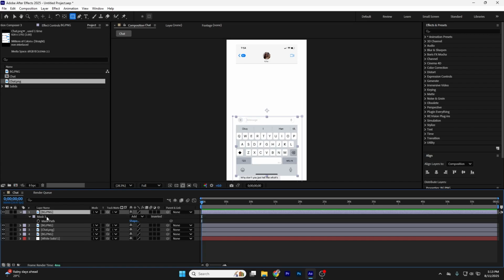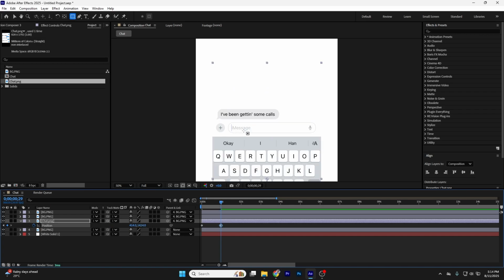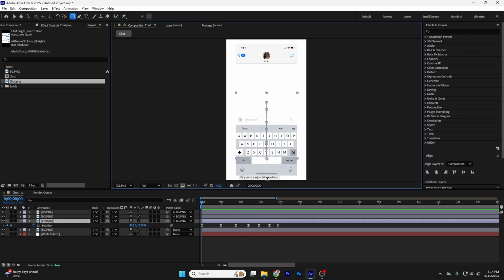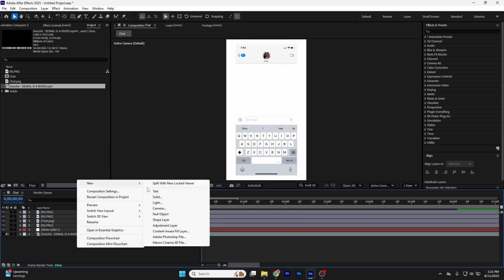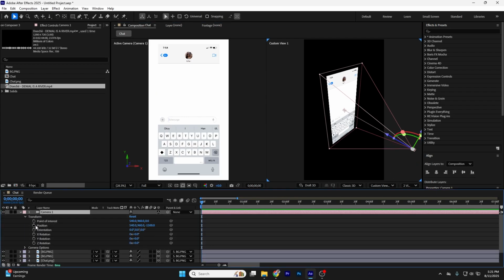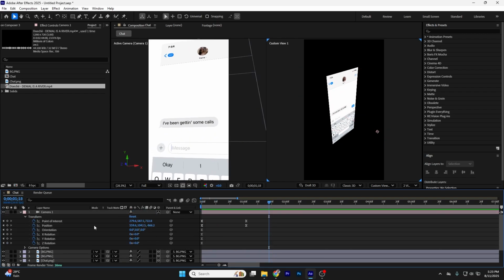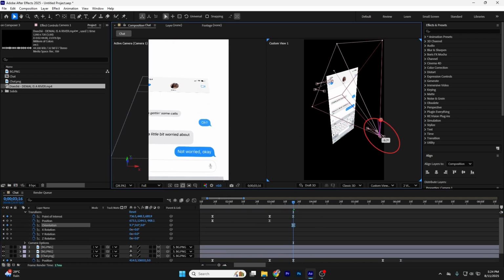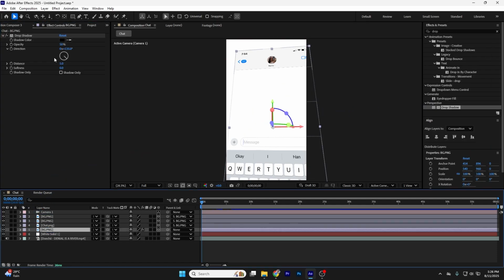Apple UI Animation in After Effects | Beginner Tutorial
In this tutorial, I’ll show you how to create a trending Apple-style chat animation in Adobe After Effects — perfect for lyric videos, reels, and creative edits!

✨ What you’ll learn:

Creating a vertical composition (Reel/Shorts size)

Importing & masking chat screenshots

Animating messages with position + speed graph

Using 3D camera for smooth pop-up effects

Adding drop shadows for depth

Syncing chat animations to music/lyrics

You don’t need to be an expert — just follow along step by step.